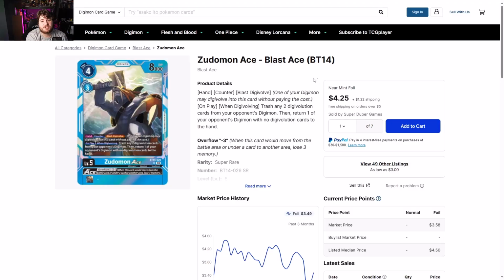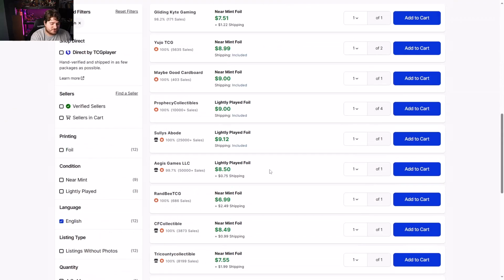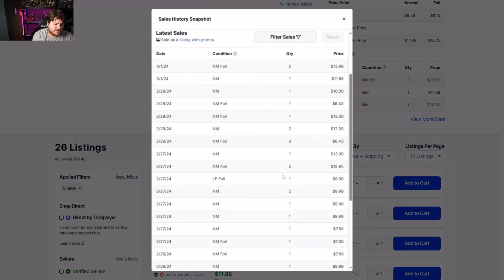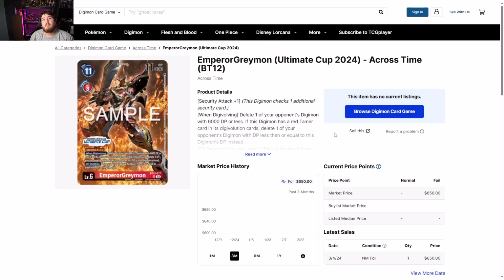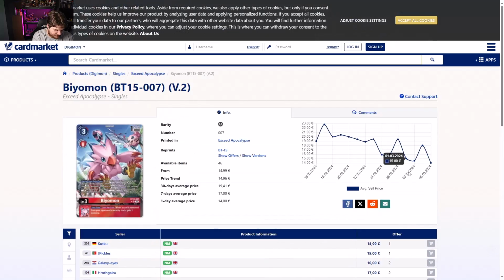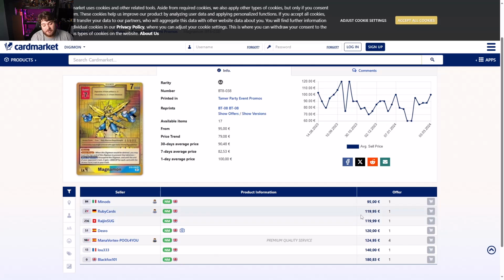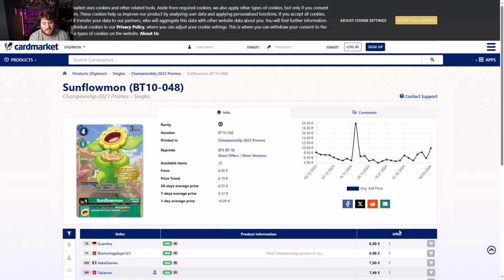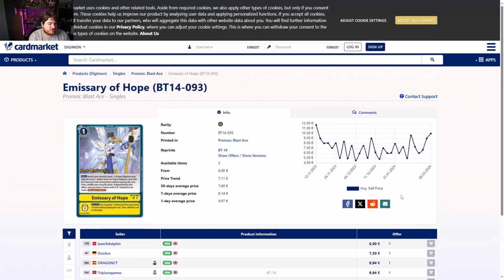Well, These cards are starting to Move! Cards Worth the Flip | Digimon Market Watch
Sony ZV-E10